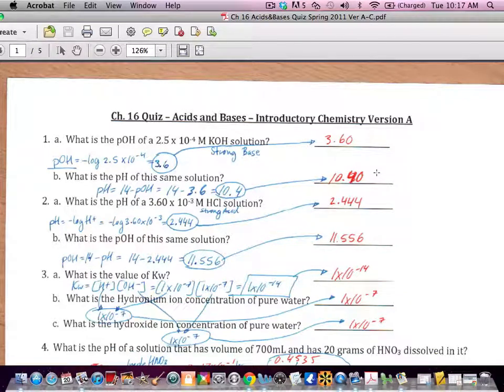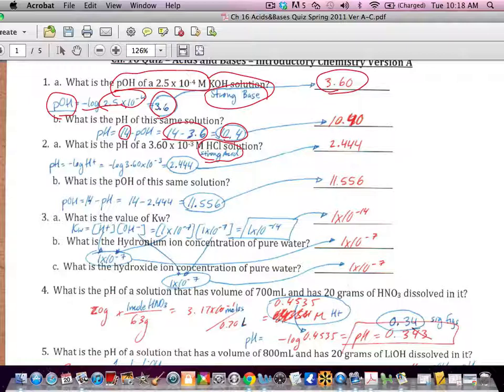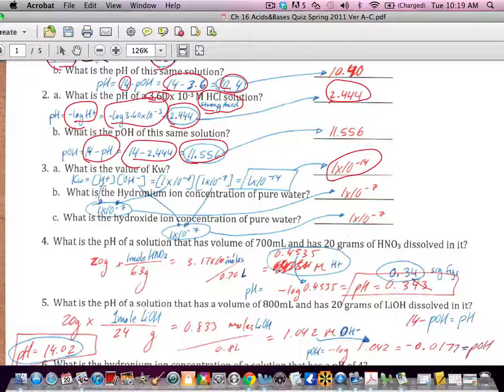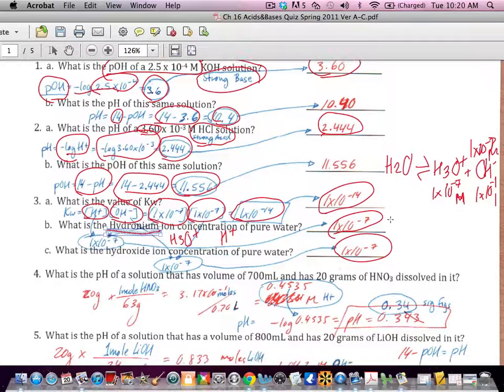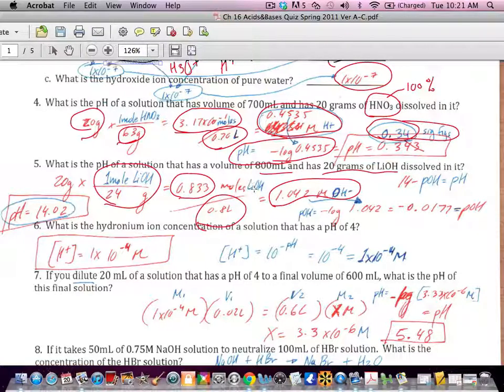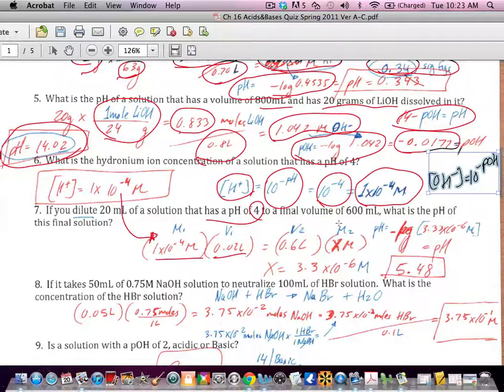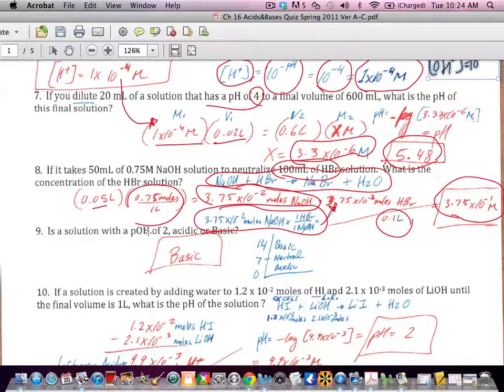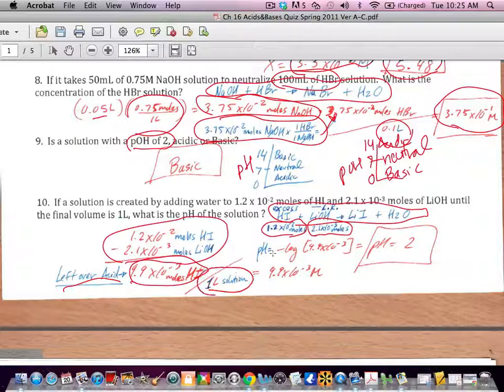Ch 16 Intro Chem Acids & Bases Quiz Spring 2011 Ver A